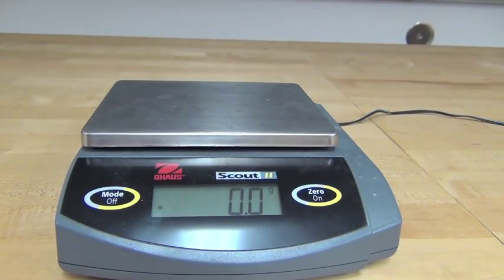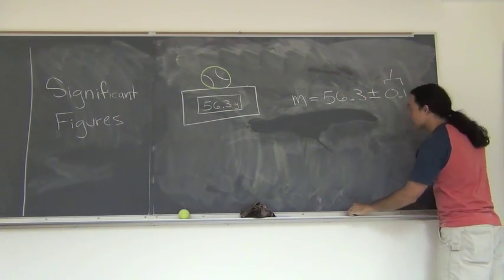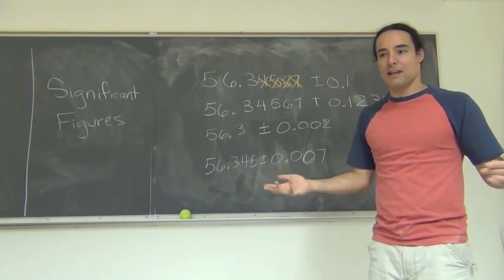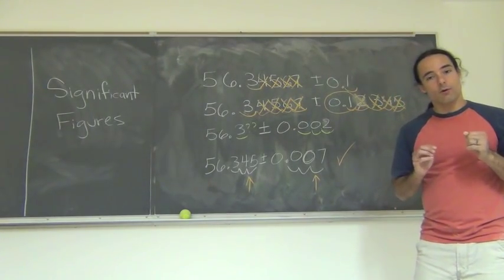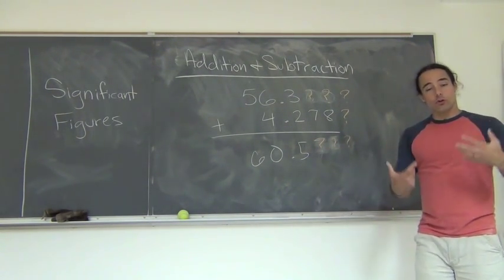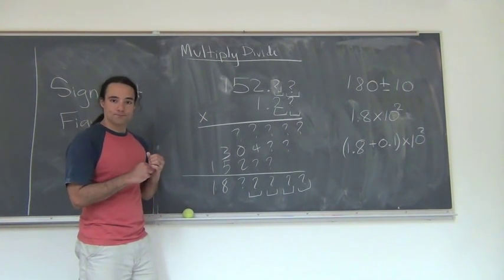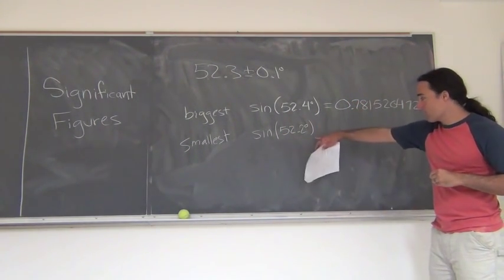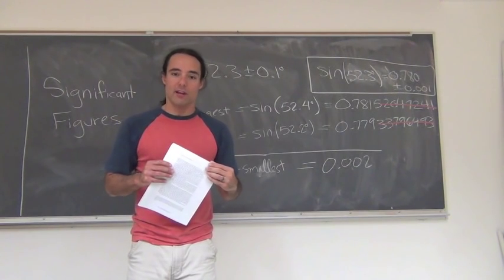PHY-151 Lecture 1: Tools for Physics I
PHY-151 Lecture 1.  Topics include uncertainty and significant figures.